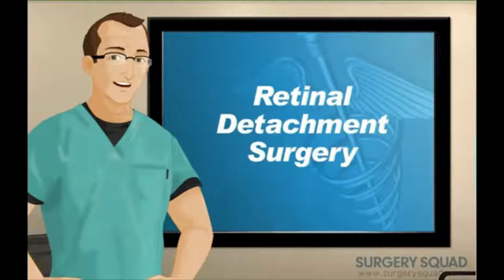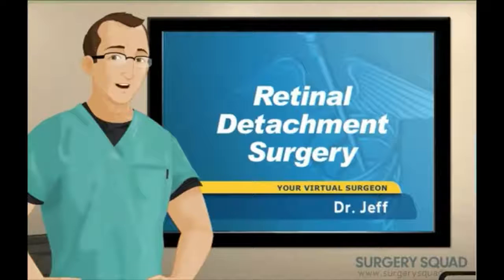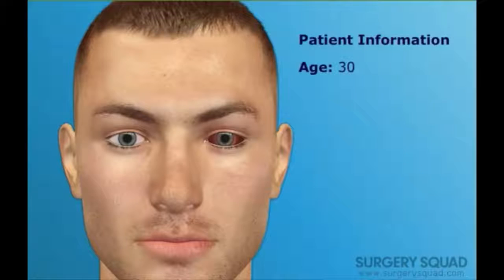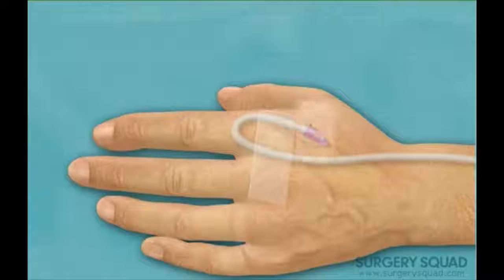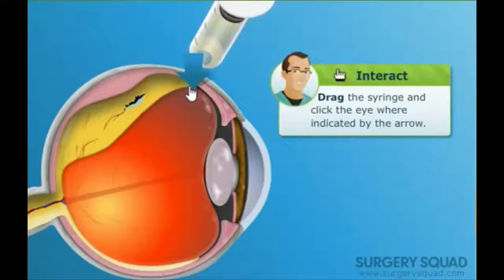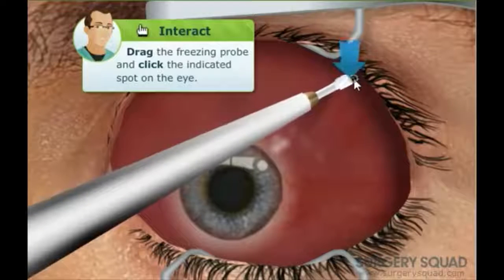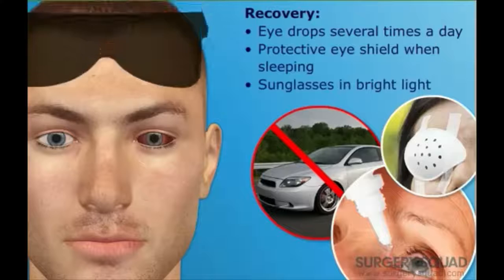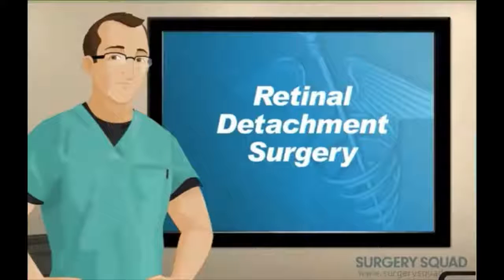Tried & Refused Games E13 - The Residental Eye Surgery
Hi everyone. Ashwin Here! Welcome to my You Tube channel. I make Creative Content for Internet Validation.